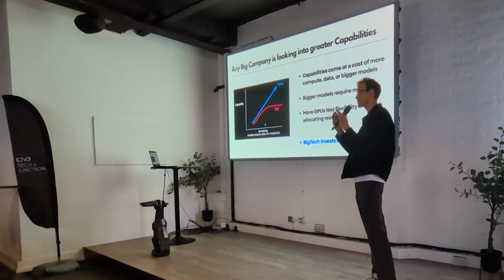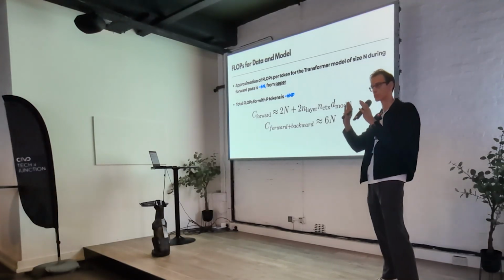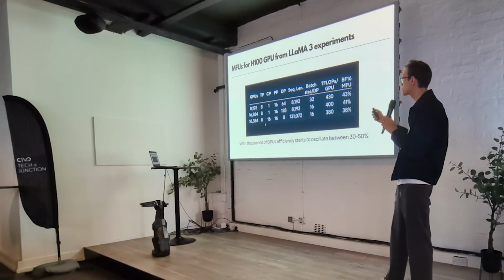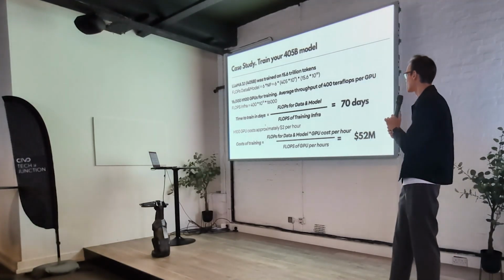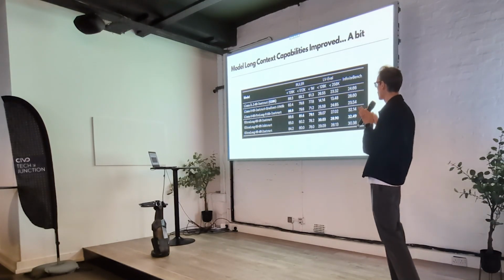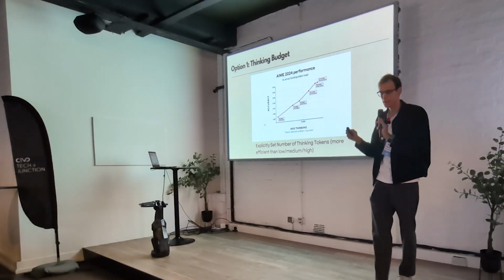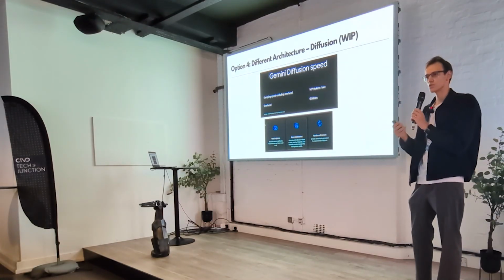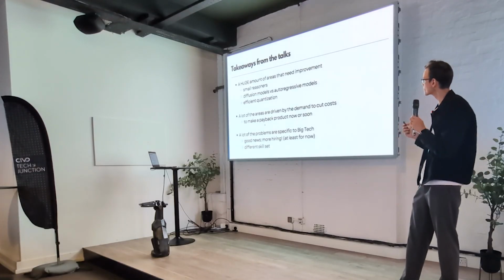LLMs Are Expensive — Here's How Big Tech Makes Them Less So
🎙 Talk: LLMs Are Expensive — Here's How Big Tech Makes Them Less So

Speaker: Max Shaposhnikov, Research Engineer @ Tessl, ex-Applied Scientist @ Amazon Research

In this talk, we'll explore:
- How long and how much it really costs to train an LLM – back of the envelope calculation framework
- Techniques to extend context windows with increase in quality
- Modern Speculative decoding strategies
- Fast, production-ready guard models, like those evaluated in the recent CircleGuard benchmark, that make safety checks viable at scale.